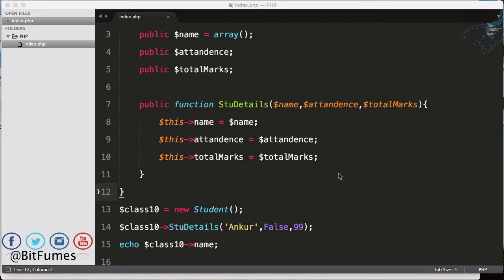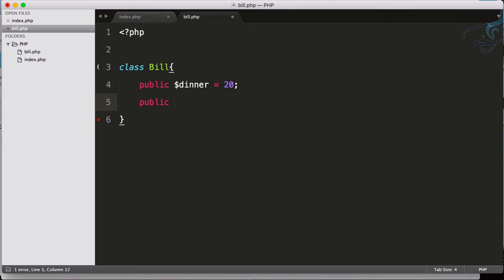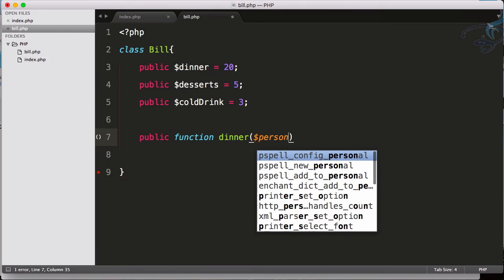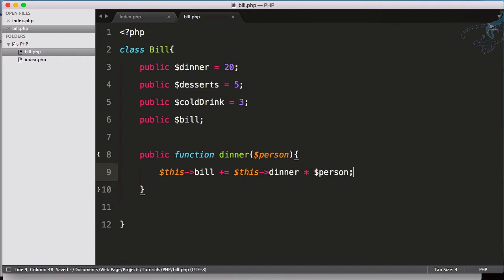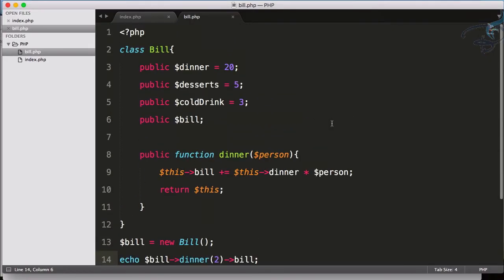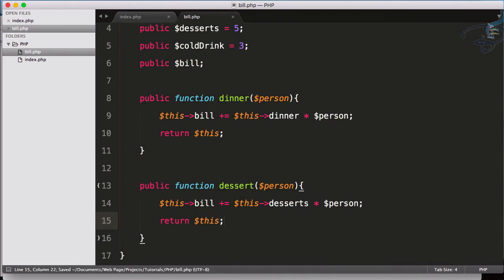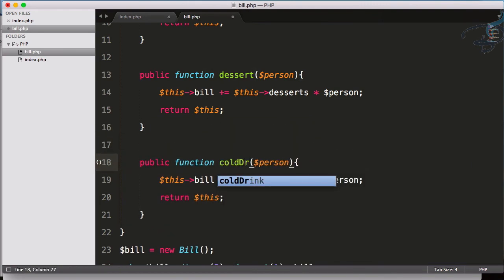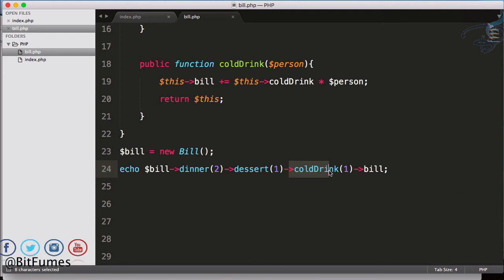OOP PHP | Method Chaining #5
How to use Method Chaining.

Support

FOLLOW ME

--- QUESTIONS? ---